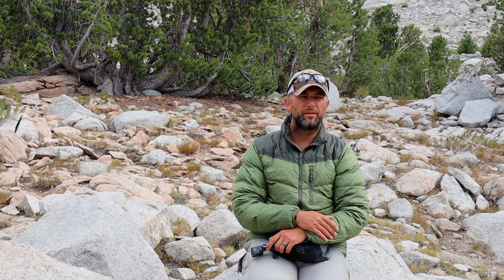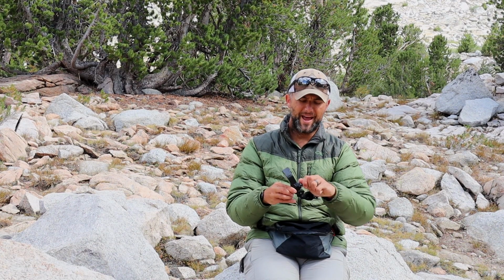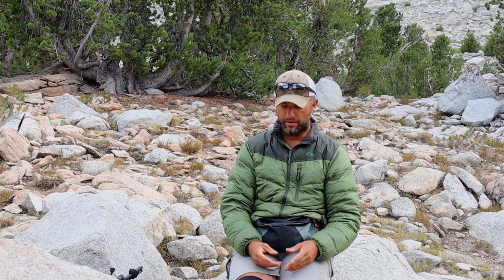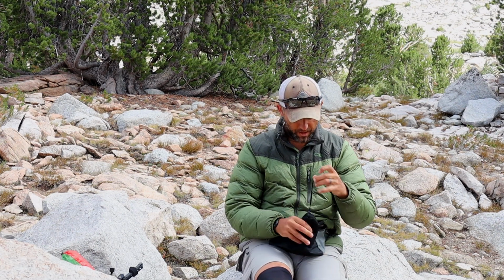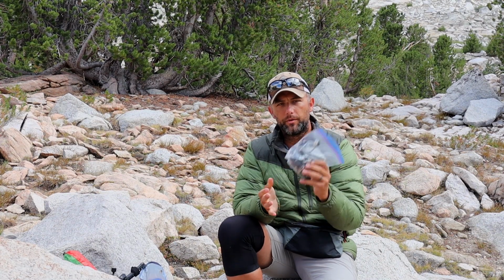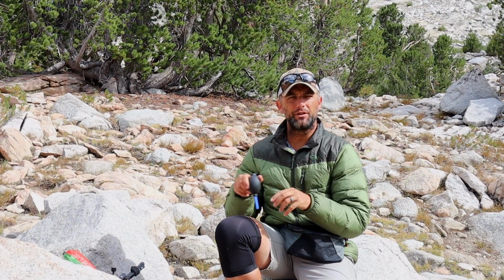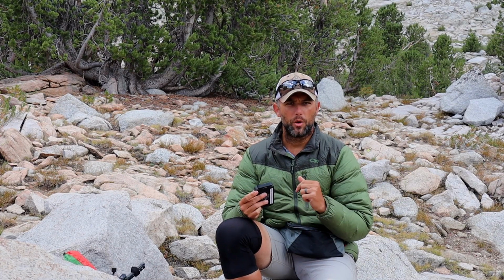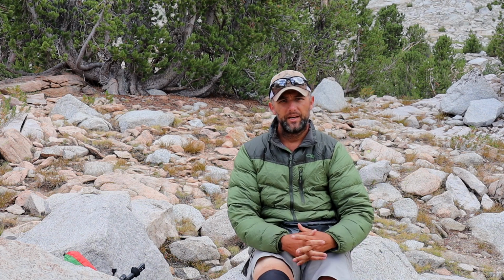Electronics for the John Muir Trail: Camera gear I used to film my thru-hike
Everyone has their own way of doing things but this is mine!  I put a lot of time, thought, (and money) into how I wanted to capture my JMT thru-hike.  This is the system that I came up with and I have to say, it seemed to work out pretty well!  If you're thinking about how to film a long-ish hike, take a look and see if there's anything that might be helpful!

Cameras/Accessories
Canon EOS M50 Mirrorless Camera
Canon EF-M 18-150mm lens
Lens hood
Rode Video Micro
GoPro Hero 8 Black
GoPro Hero 8 replacement battery door

Tripods/Clips
AmazonBasics 50 inch tripod
Pedco UltraPod tripod
Tripod Ball Head
Peak Design Clip
Mini universal base plate
Quick release clamp

Power/Data Storage/Misc
Anker Battery Bank
1TB SSD Hard Drive
Hard drive travel case
SD Card holders
Anker USB Charging Hub
Rubber Air Blower Dust Cleaner

Intro 0:00
Cameras 1:01
Tripods 2:22
Batteries 5:05
Battery bag 7:15
Extra lens 9:00
SD card holder 9:46
Charging cables and accessories 11:41
Battery banks 13:53
Battery cradles/Camera cleaning 15:55
Data Backup 17:36
Wrap it up 22:10